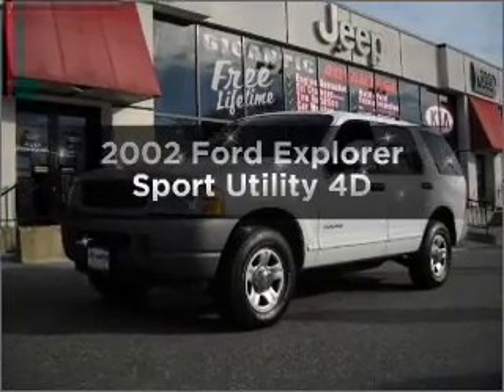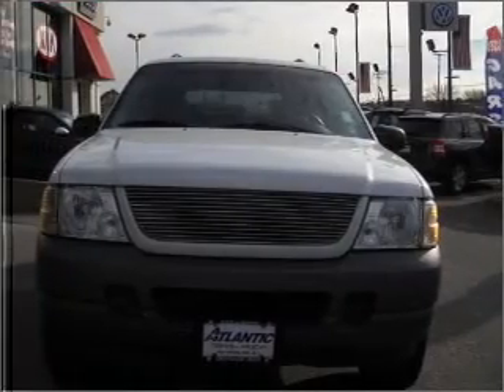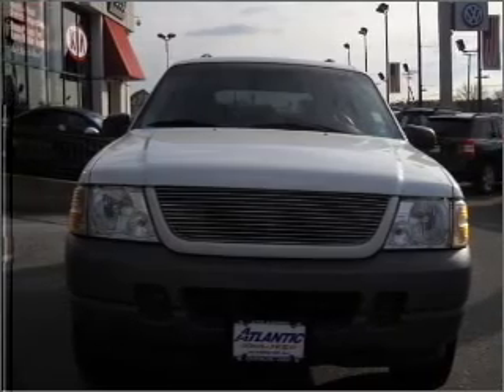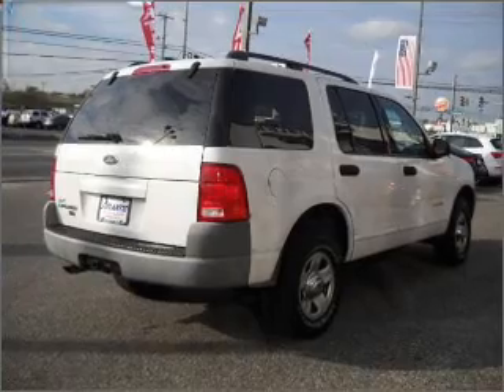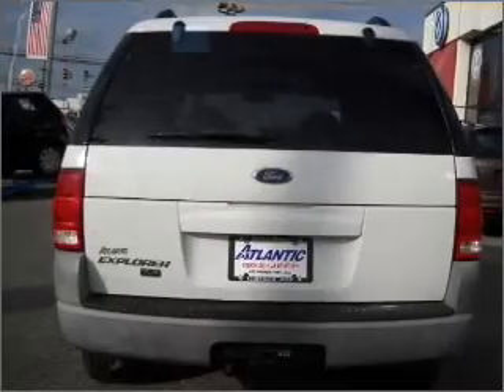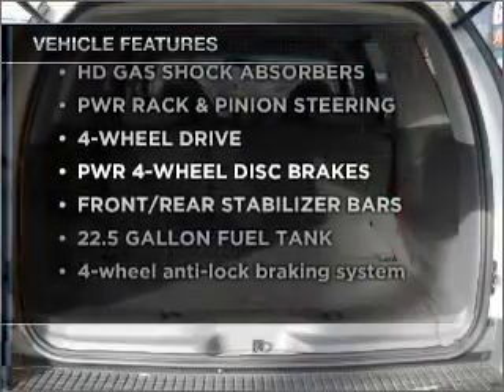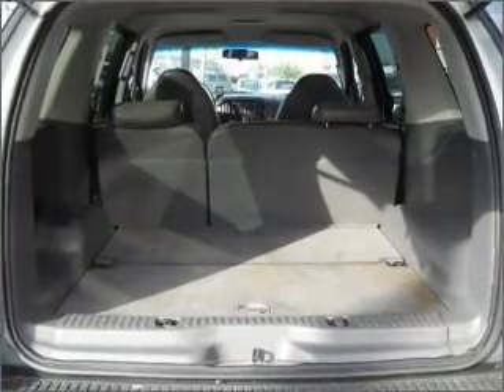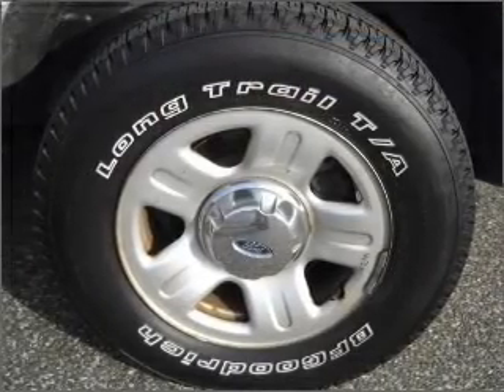2002 Ford Explorer - Pleasantville NJ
Year: 2002
Make: Ford
Model: Explorer
Trim: Sport Utility 4D
Engine: 6 cylinder 4.0 Liter
Transmission:
Color: White
Mileage: 125256
Address:
68-20 Tilton Rd.